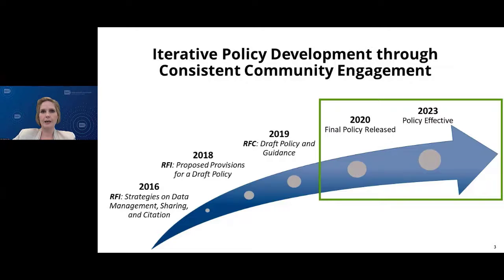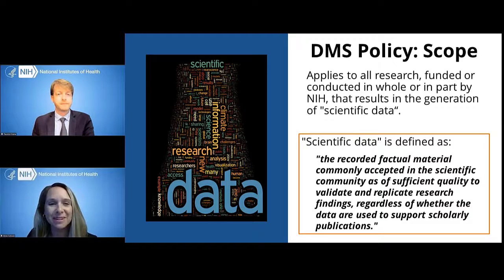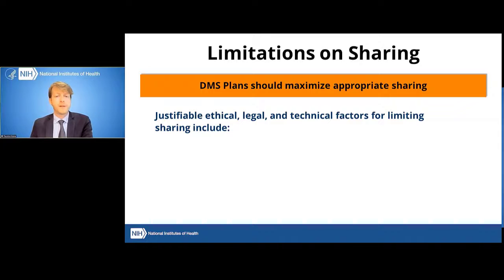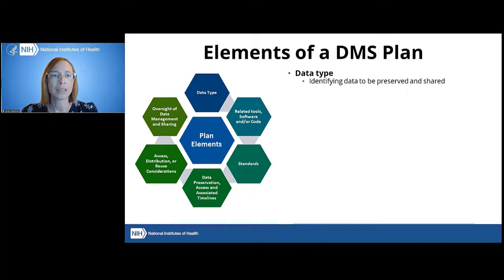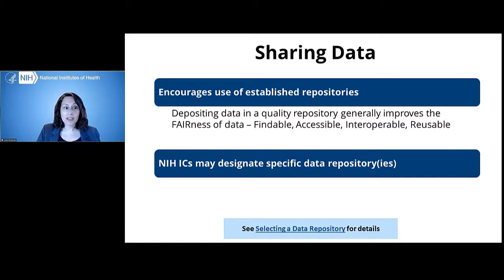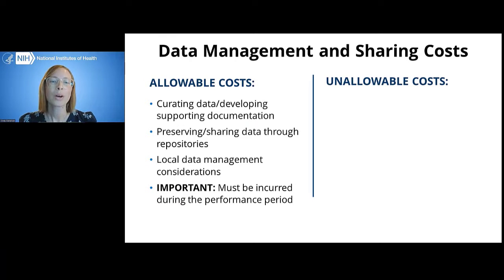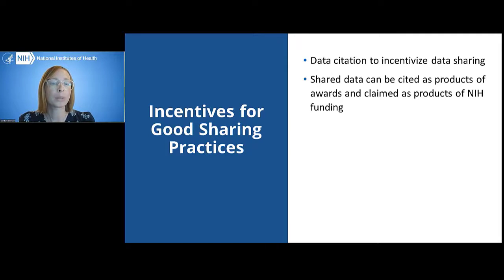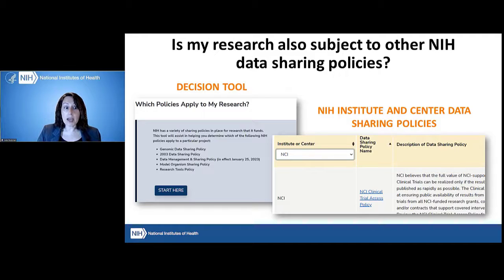Understanding the New NIH Data Management and Sharing (DMS) Policy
This webinar was recorded during a live event on August 11, 2022.
The NIH Office of Science Policy (OSP) and the Office of Extramural Research (OER) invite you to join them for an engaging and interactive webinar focused on the new DMS policy which goes into effect on January 25, 2023. In this webinar, you will learn about DMS policy expectations, the applicability of the policy, how to prepare a Data Management and Sharing Plan, and considerations for sharing data responsibly. Don't miss this valuable opportunity to hear from policy experts and get your questions answered.

CHAPTERS
00:00 Welcome
03:30 Dr. Jorgenson's Introduction the the DMS Webinar
08:00 Introduction of Panel and Topics
09:11 What are the goals of the policy?
10:32 What does this policy apply to?
14:38 What does the DMS Policy require?
15:26 Do all data need to be shared?
16:45 Are there acceptable reasons for not sharing scientific data or limiting sharing of scientific data?
21:37 What are the elements of a DMS Plan?
26:29 How will Plans be submitted?
28:29 Will my Plan be public, and if so, when?
29:01 Where do I share my data?
30:54 When should I share my data?
32:48 How long should my data be available to the community?
33:18 What will NIH Pay for ?
37:36 How will Plans be evaluated? What will peer reviewers see/review?
39:05 How can I know what to include in a Plan before I have started my work?
40:16 Will the PO come to me if there is an issue I can resolve that might otherwise hold up my funding?
41:06 How often should I update my Plan?
41:48  What benefits might I see from sharing my data?
42:55 Are there any incentives for good sharing practices?
44:28 Do my data need a PID?
44:58 What might NIH do if I don’t follow my Plan as I said I would?
 46:06 What if my research is also subject to other NIH data sharing policies?
47:26 What should I be doing now to prepare?
50:08 Live Q&A

Correction: 35:55 This content does not reflect the July 31, 2023 policy change for DMS. Please see NOT-OD-23-161 for details.